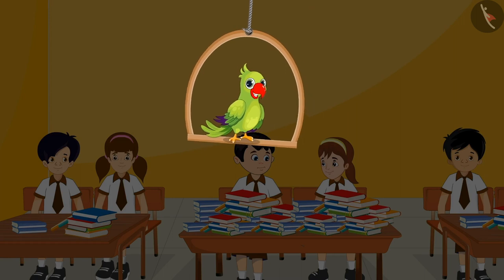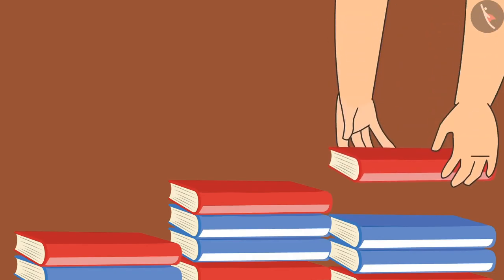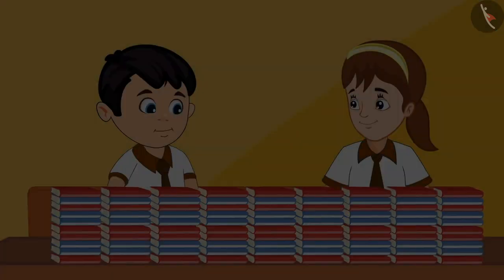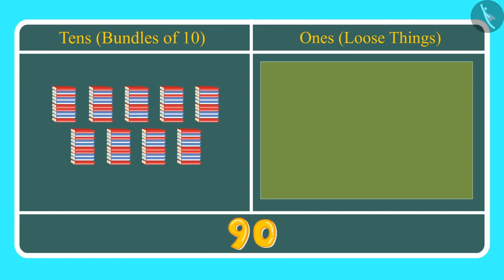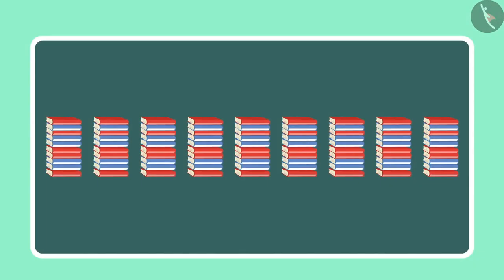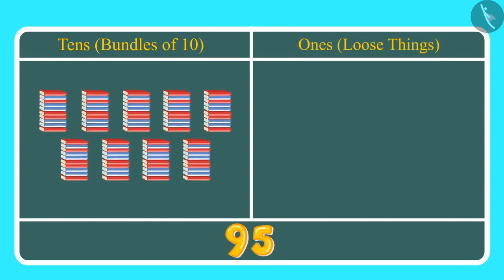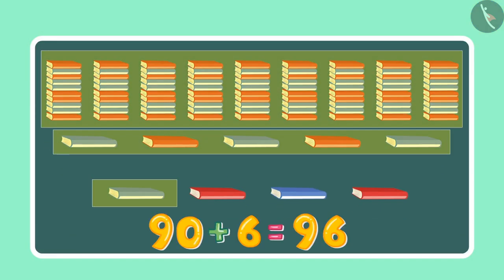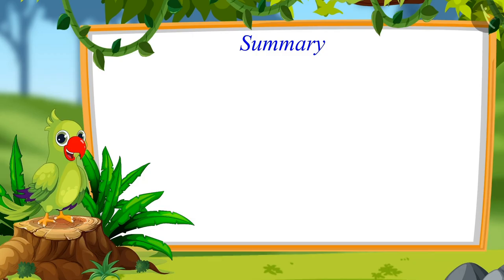Numbers from 91-100 | Part 1/4 | English | Class 1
Numbers from 91-100 | Part 1/4 | English | Class 1 |  | NCERT |

Numbers from 91-100 | Two digit numbers | Grade 1 | NCERT | Numbers

Welcome to part 1 of Numbers from 91-100. In this video, we will discuss the concept of Numbers from 91-100.